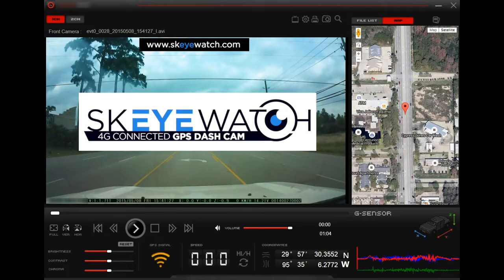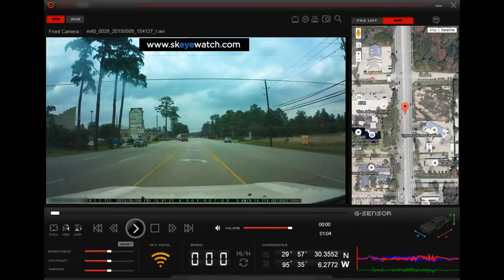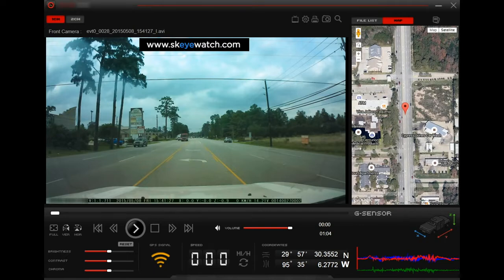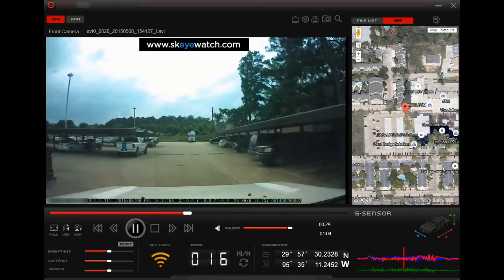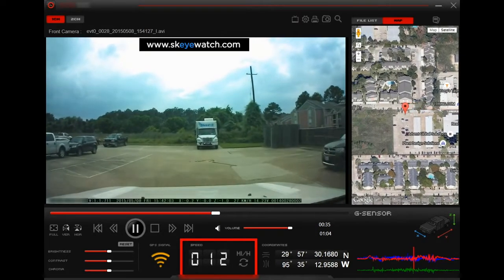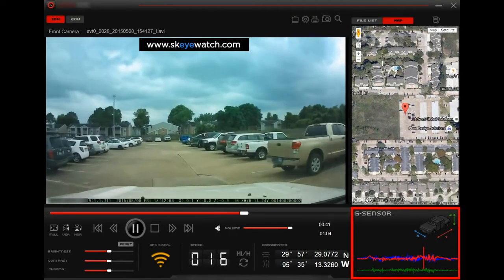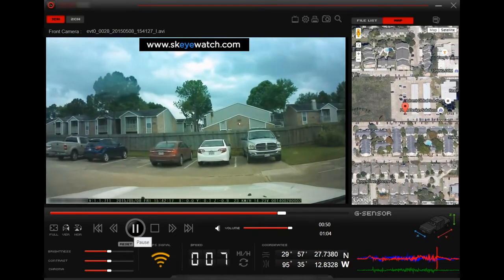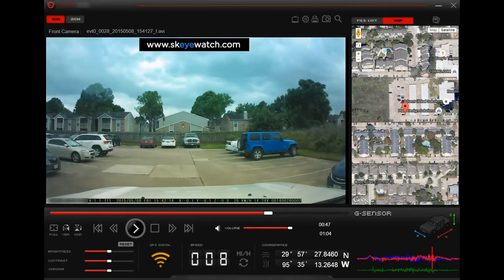4G Connected Live View GPS Dash Camera bv Skeyewatch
Watch this video to see Skeyewatch 4G GPS Dash Cam in action. These dash cams were designed for commercial transportation fleets & public safety vehicles.